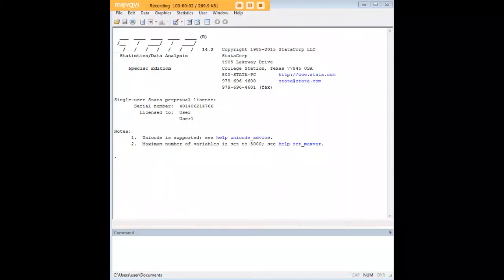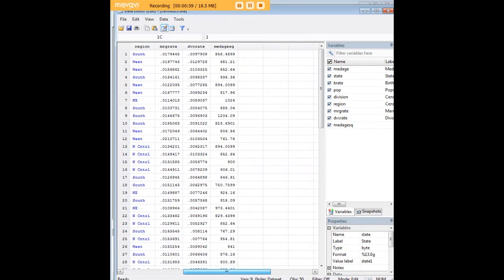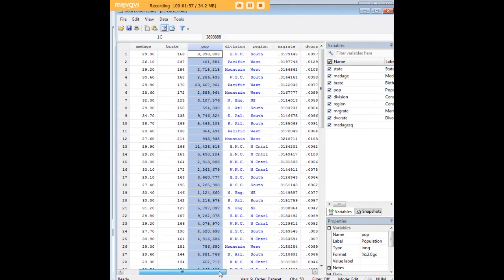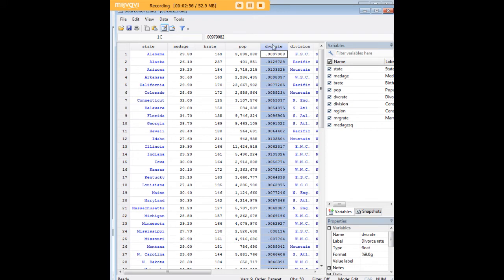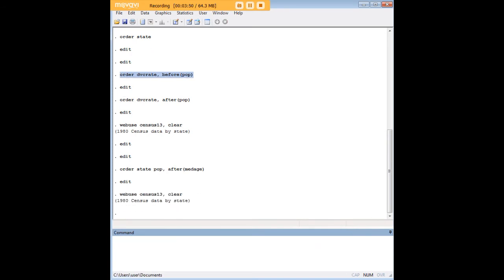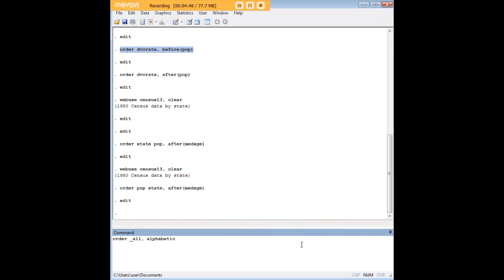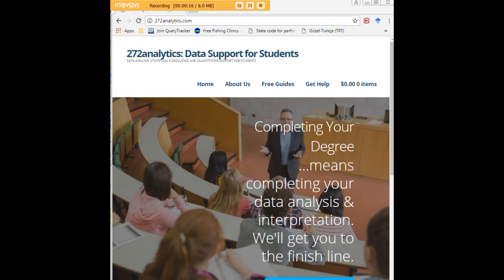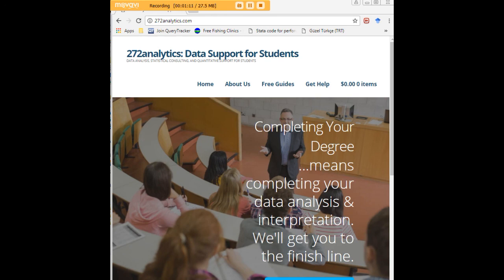Stata order variables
Learn how to order variables in Stata.

The following code will come in handy for this tutorial:

webuse census13
order medage
webuse census13, clear
order state, last
webuse census13, clear
order dvcrate, before(pop)
webuse census13, clear
order state pop, after(medage)
webuse census13, clear
order _all, alphabetic